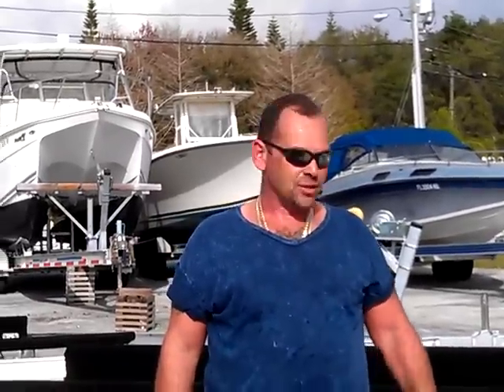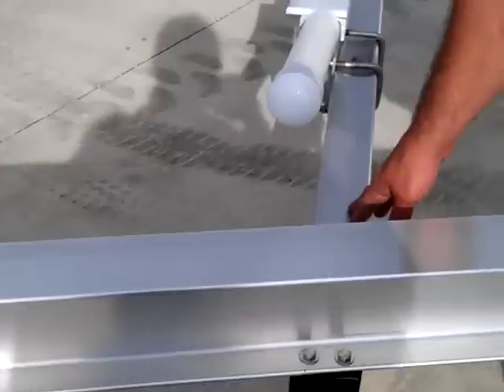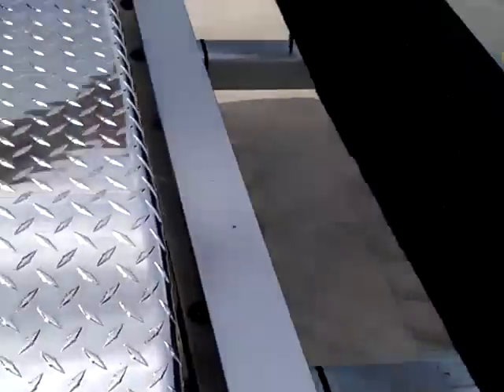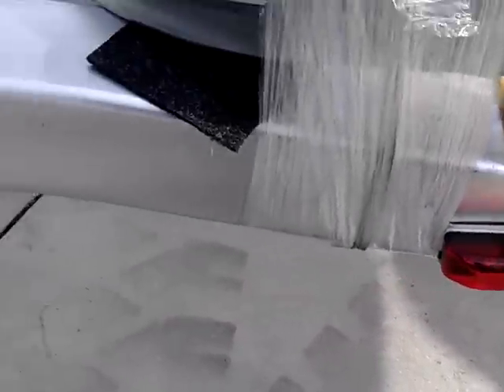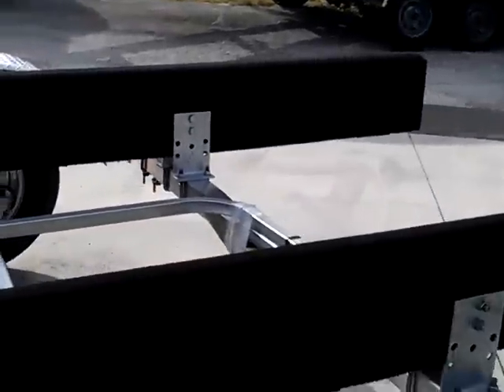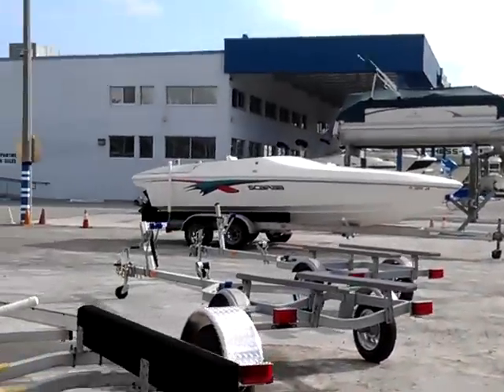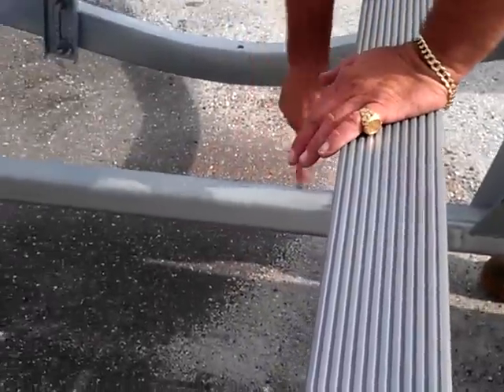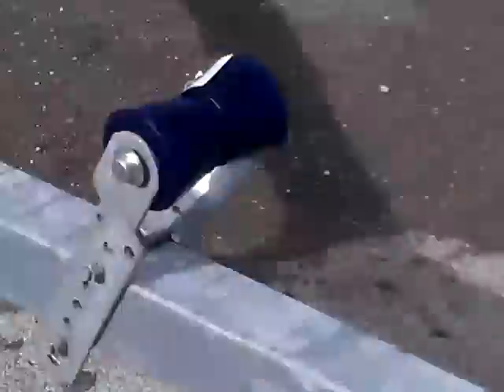Karl on Magic Tilt Trailers